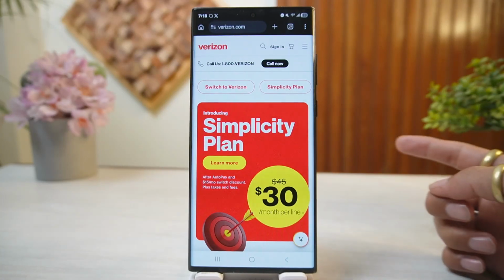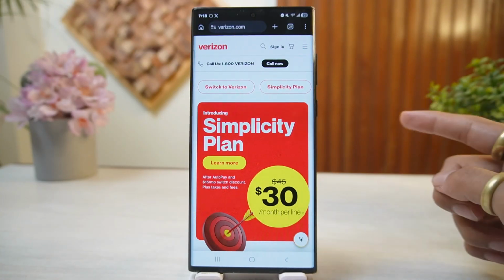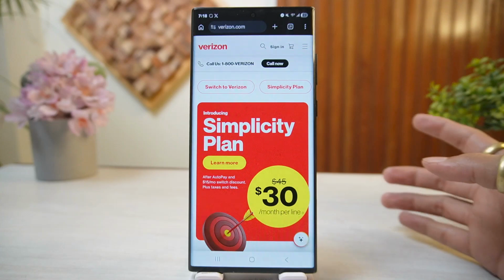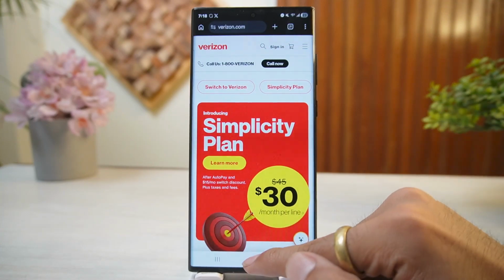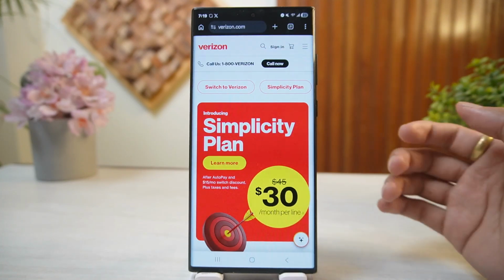How to Use Verizon Call Filter Feature (2026)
Want to block spam calls and identify suspicious callers on Verizon? In this step-by-step tutorial, you'll learn how to set up and use the Verizon Call Filter feature to improve your call protection in 2026.

In this video, you'll learn how to download the official Verizon Call Filter application from the Play Store or App Store, open the app, and complete the setup process. You'll also see how to verify your mobile account, allow notifications and contact access, select the correct number on dual SIM or eSIM devices, and enable spam protection settings.

This guide explains how to customize Verizon Call Filter by accessing the Blocks section, turning on spam and category filters, and adjusting your preferred risk level. These settings can help you identify unwanted calls and manage suspicious phone activity more effectively.